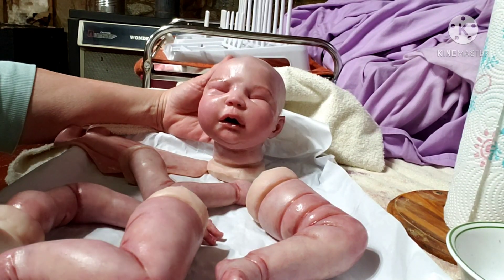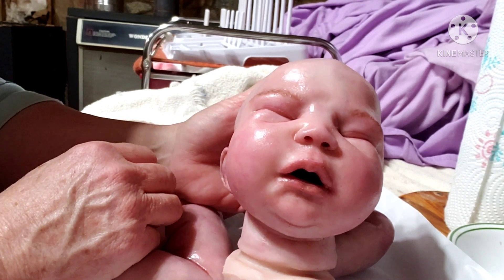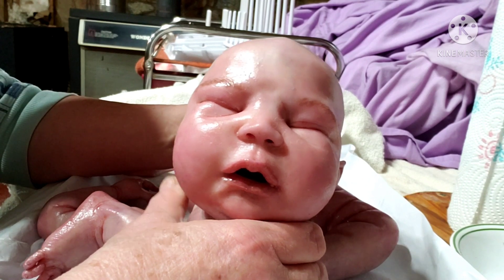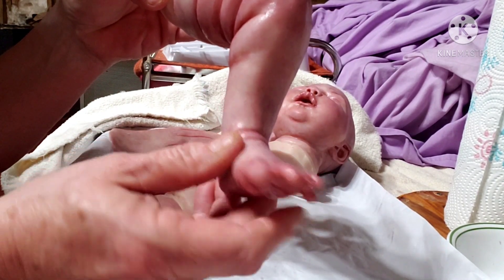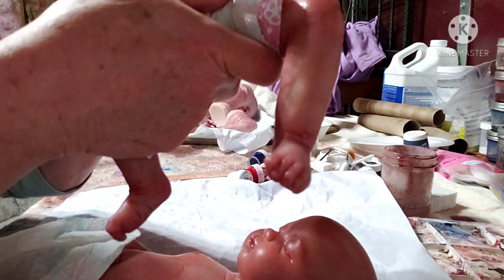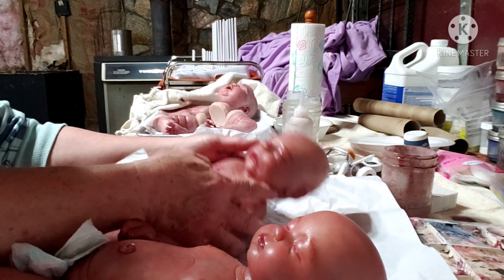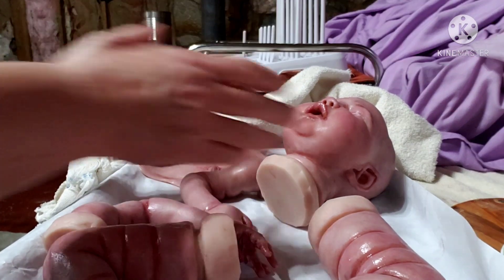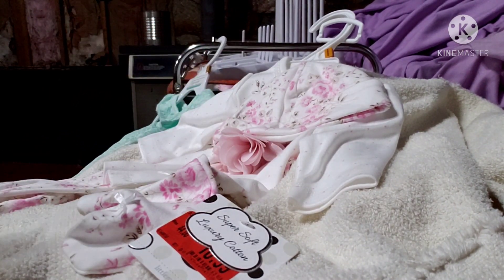UPDATE ON SILICONE DOLL PAINTING